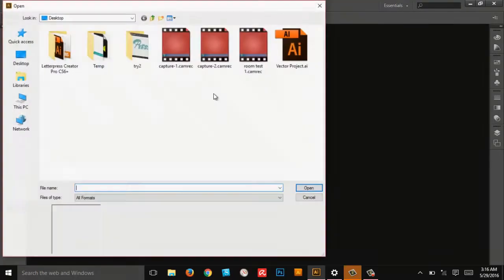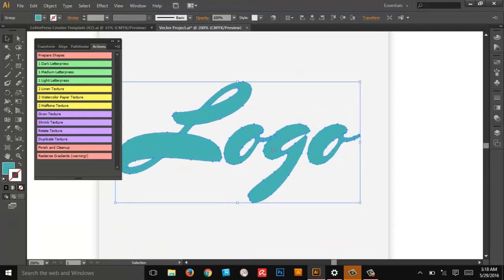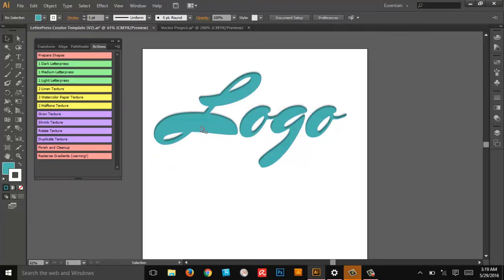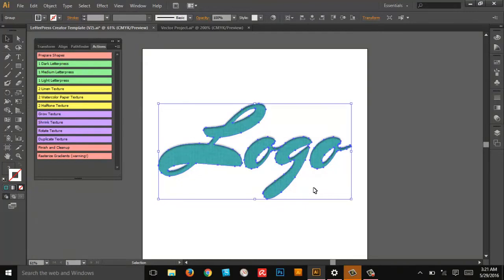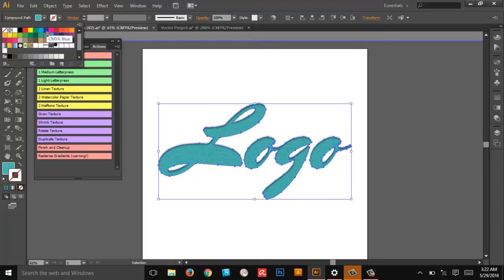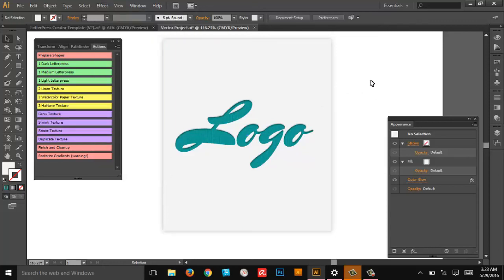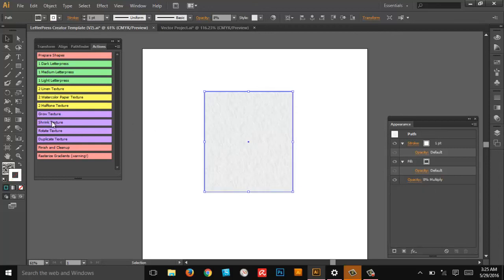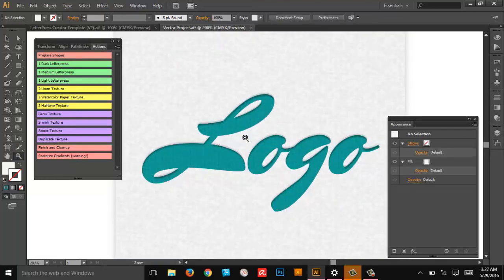How to use VectorPress Letterpress Generator for Ai CS6+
A long video about how to use my vector letterpress thing.